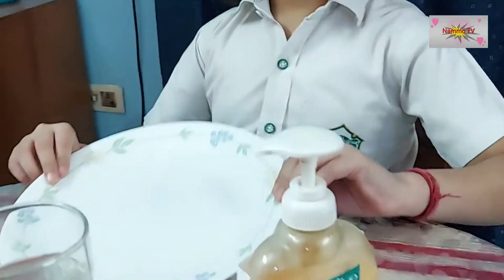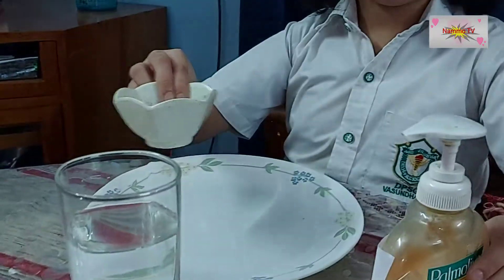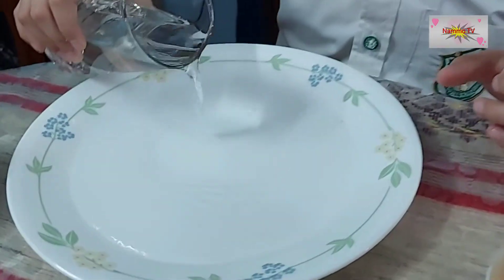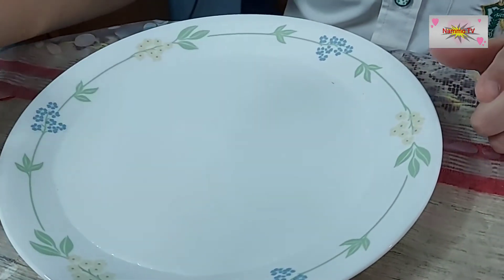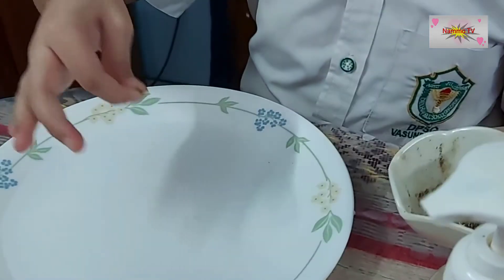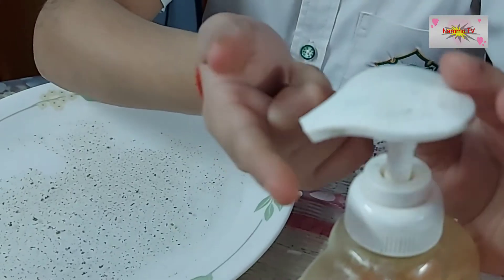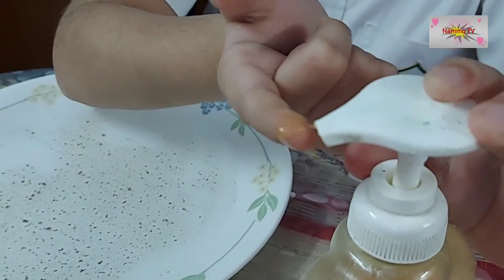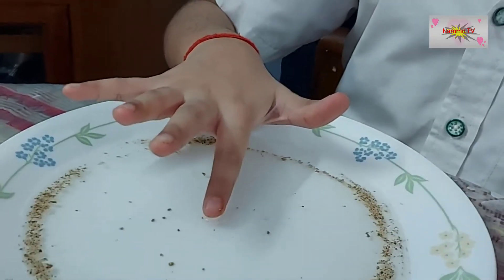Surface Tension of Water(Experiment for School Project)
Surface tension in water might be good at performing tricks, such as being able to float a paper clip on its surface, but surface tension performs many more duties that are vitally important to the environment and people.
ScienceExperimentOf SurfaceTensionOfWater